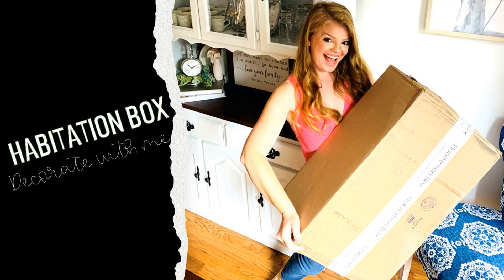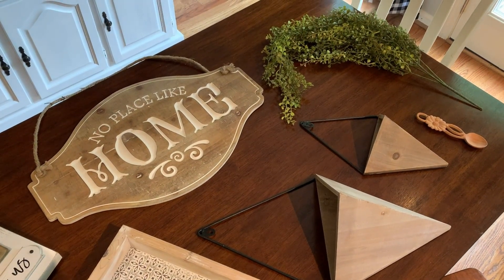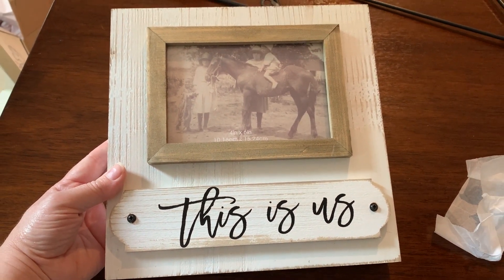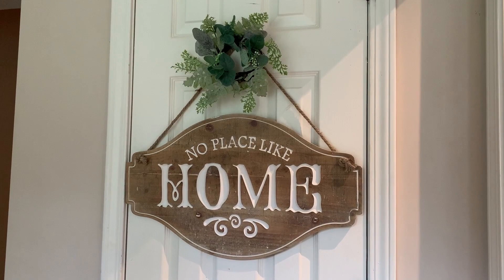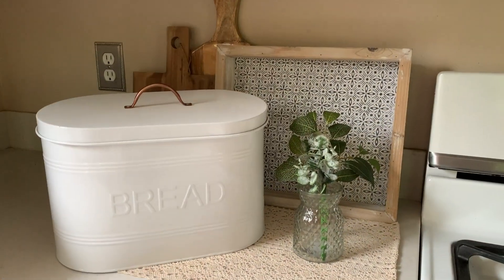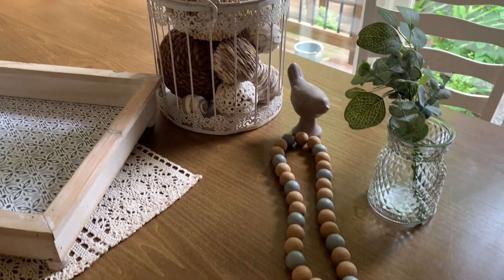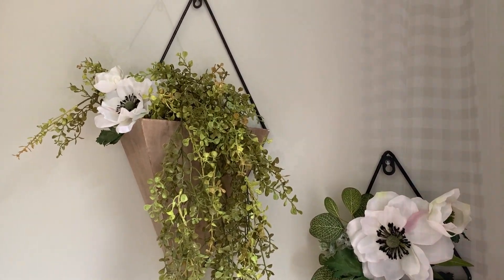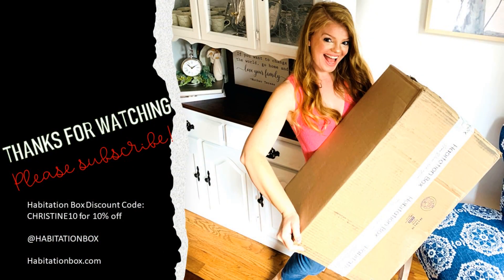HOME DECOR UNBOXING AND DECORATE WITH ME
HOME DECOR UNBOXING AND DECORATE WITH ME / HABITATION BOX

Hey friends! Come join me for a super fun home decor unboxing and decorate with me. I was so excited to receive my HABITATION BOX!! It was filled with gorgeous home decor items.